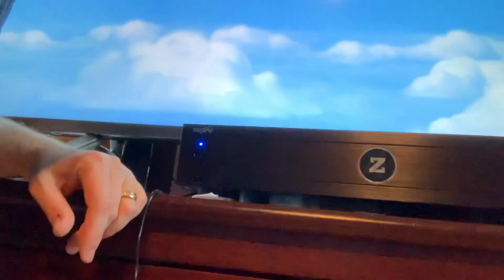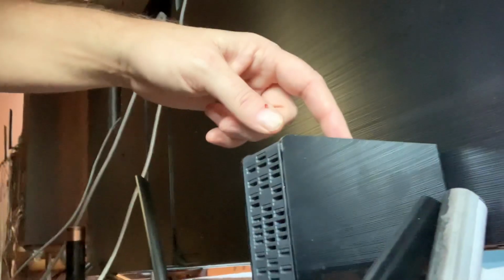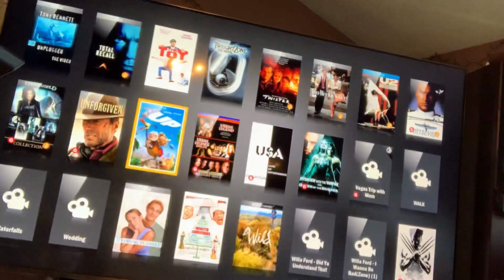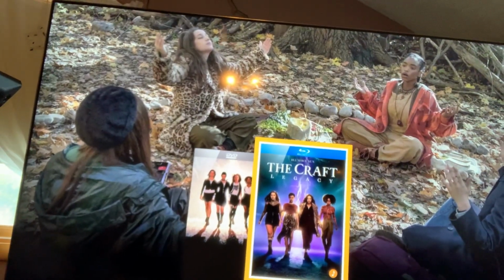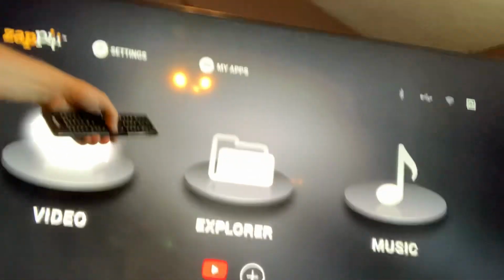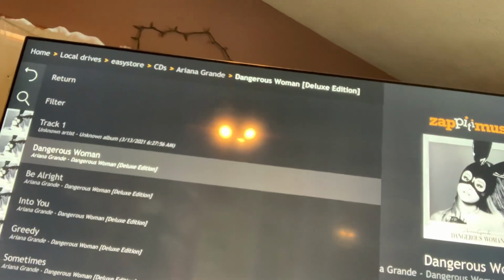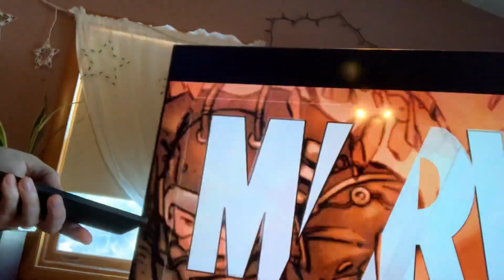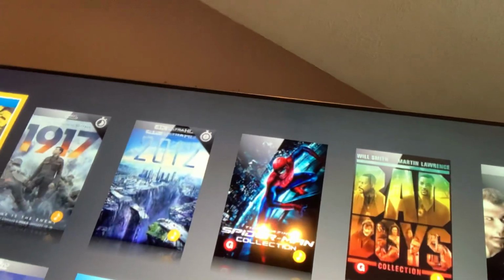Zappiti A Must Watch Video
Zappiti Home Media Player